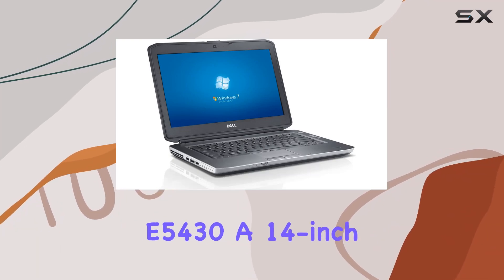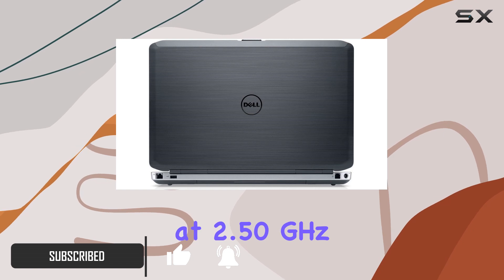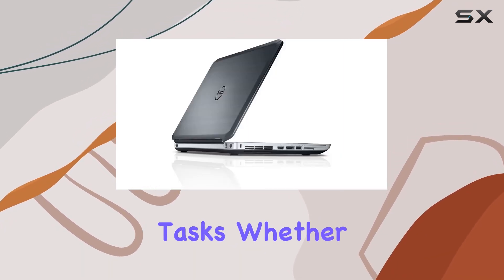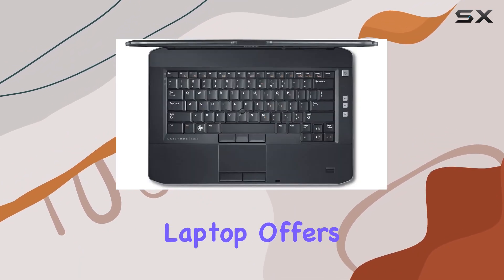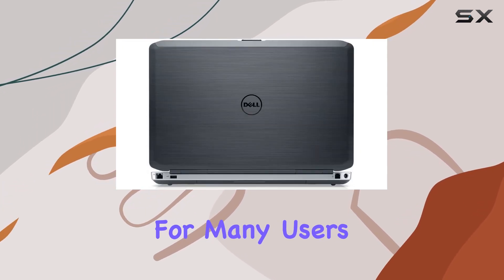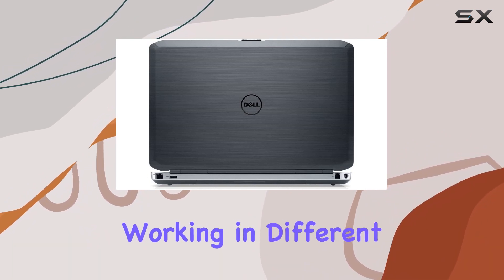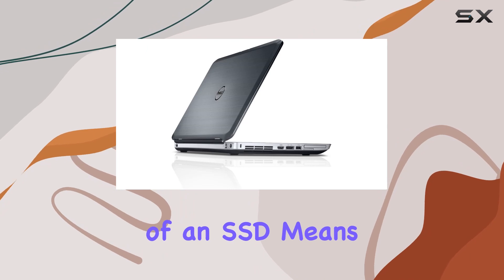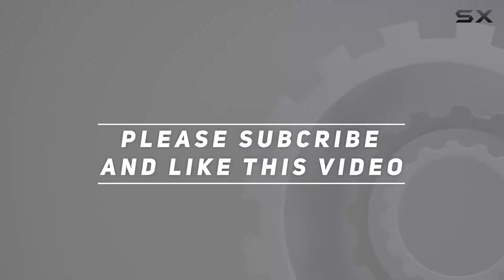reviewDell Latitude E5430 14 LED Notebook: Is This the Best Budget-Friendly Business Laptop?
Dell Latitude E5430 14 LED Notebook: Is This the Best Budget-Friendly Business Laptop?

0:00 Intro
0:06 Review

Things that we mentioned in this video:
Dell Latitude E5430 14 : B008V6TOAC